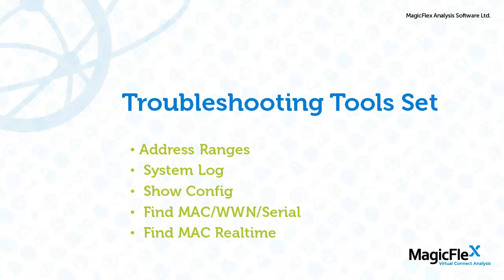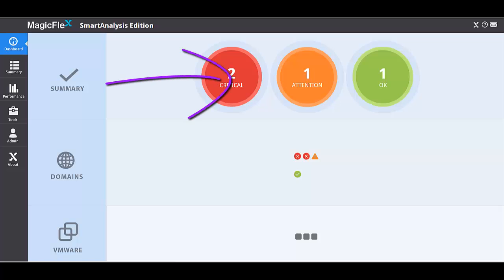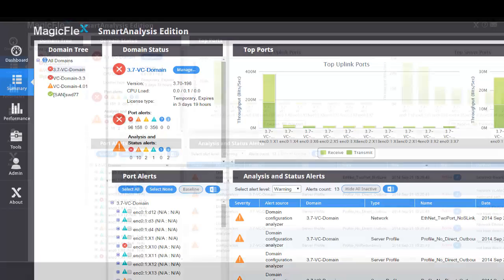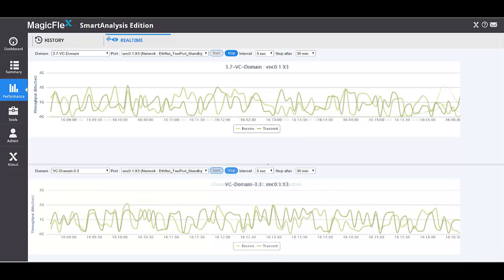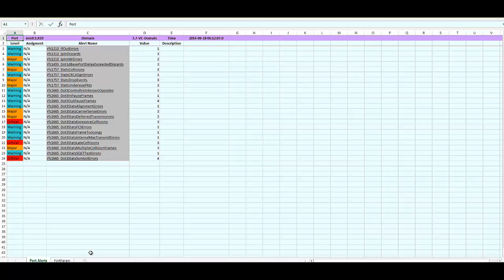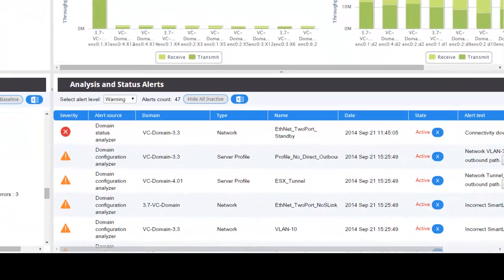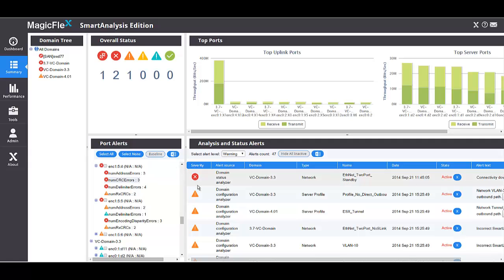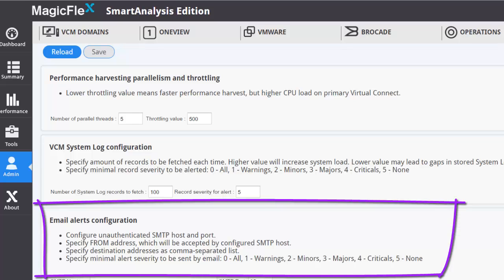Smart Analysis v2 1